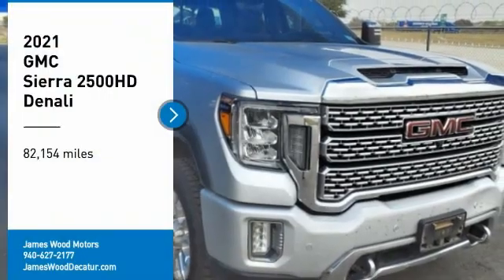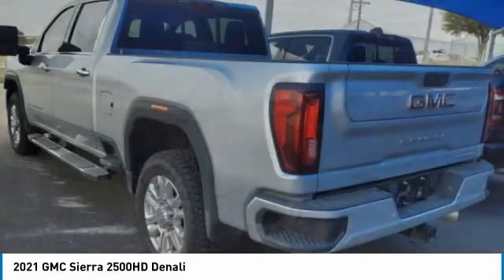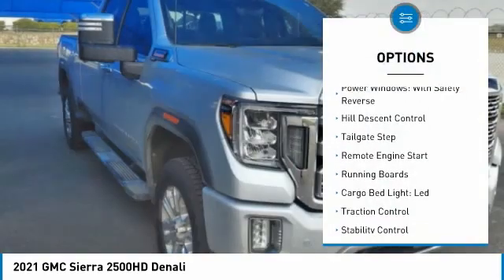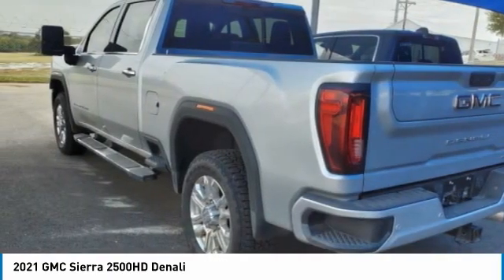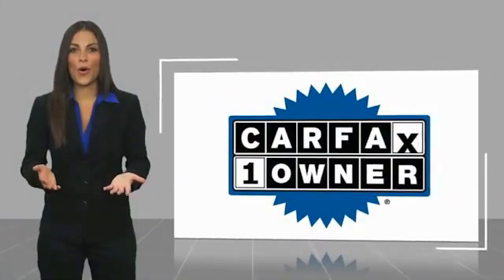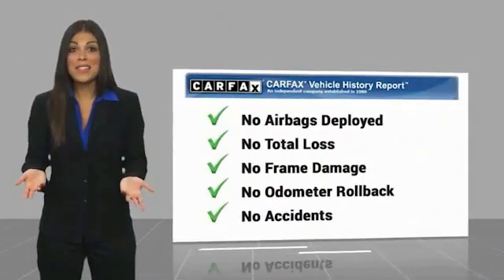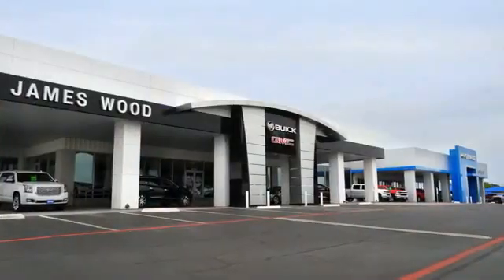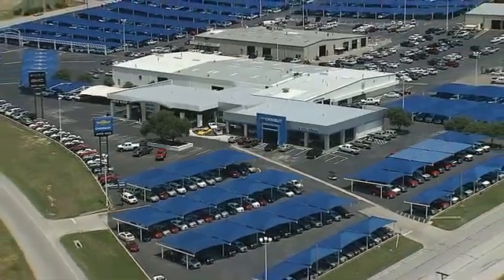2021 GMC Sierra 2500HD Decatur TX 121016A1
2021 GMC Sierra 2500HD Denali

2111 US HWY 287 South

Don't miss this 2021 GMC Sierra 2500HD. It's equipped with great features. You'll want to take this vehicle home. Make a great choice today.